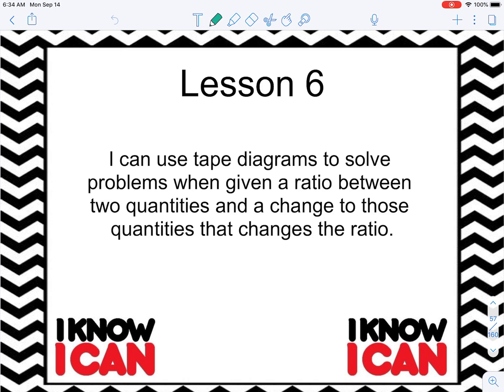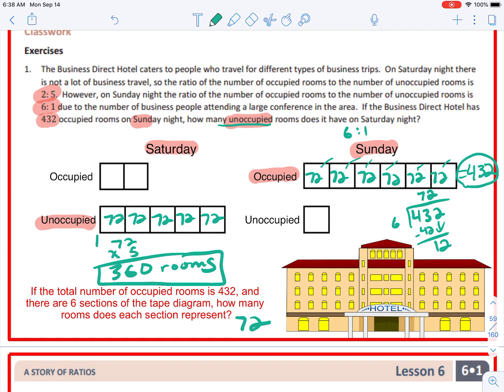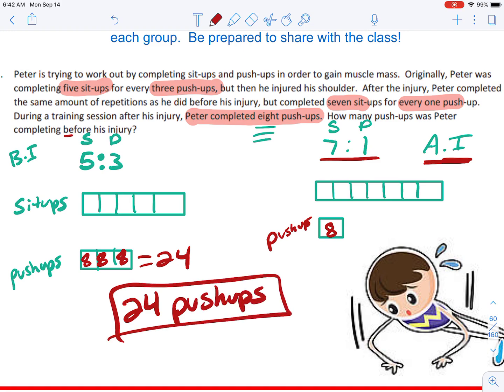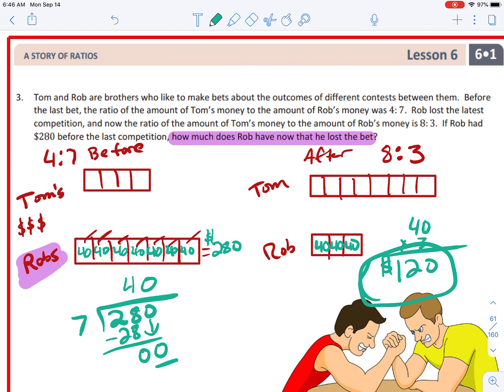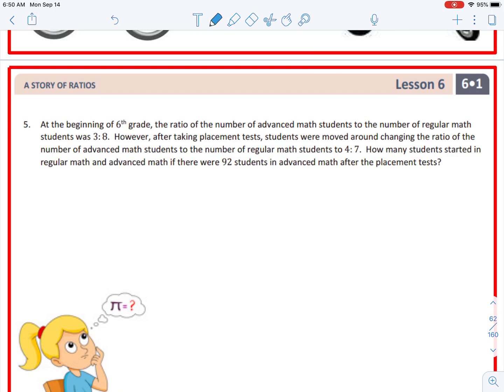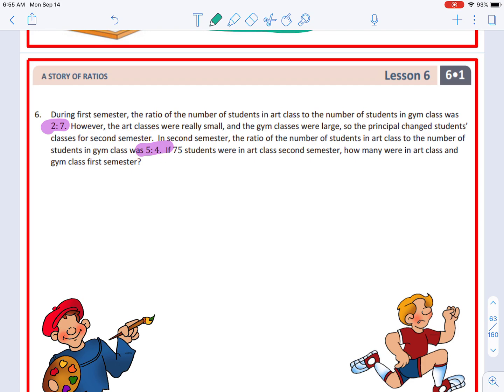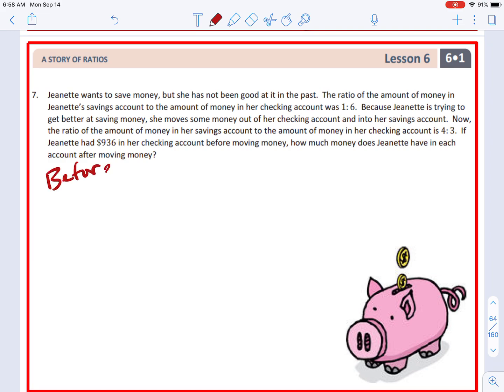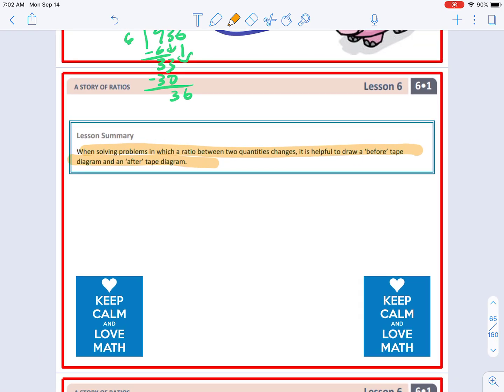Module 1 Lesson 6 Ratios